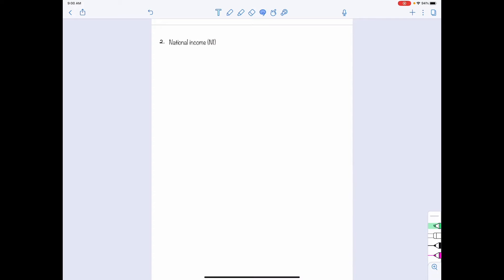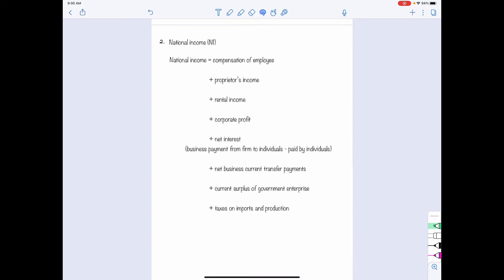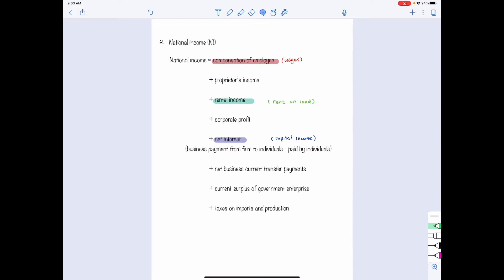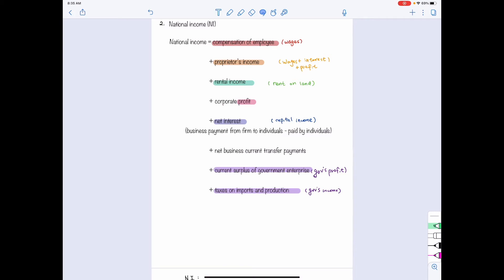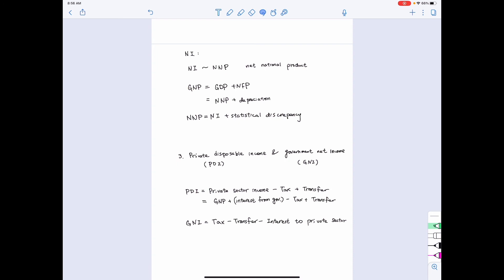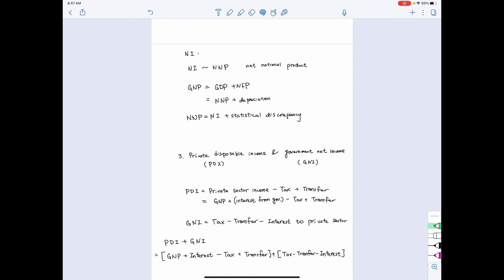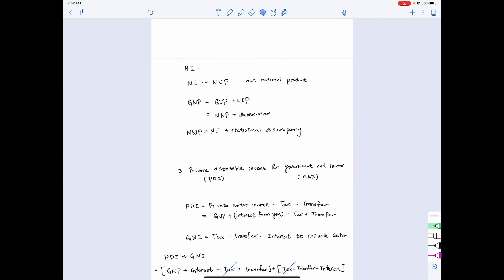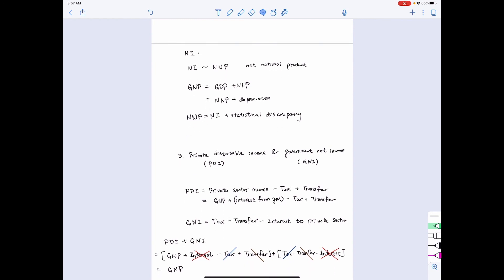Lecture03_Part2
Other measurements for a nation's characteristics: National income, among others.
0:00 National income
6:40 National income vs GNP and GDP
11:57 Private disposable income & government net income